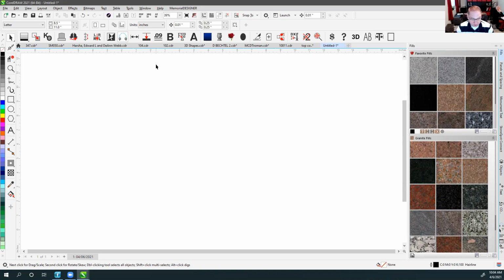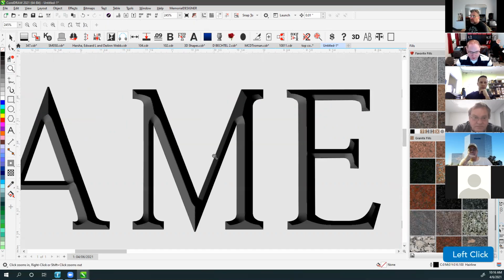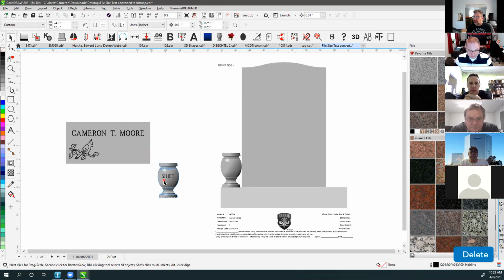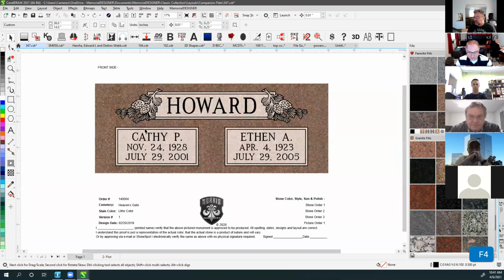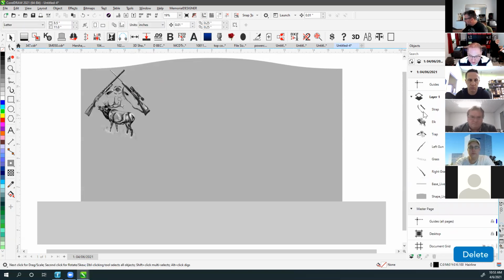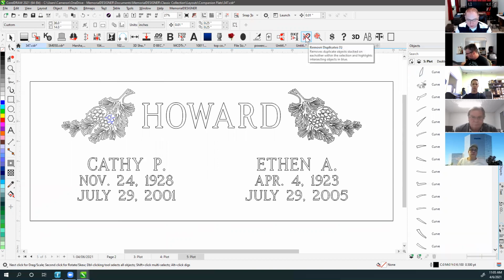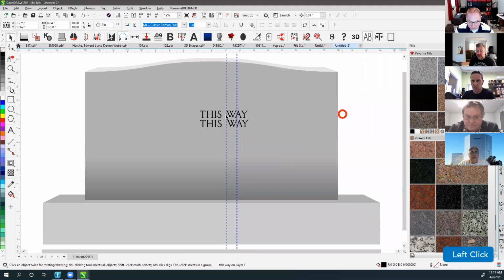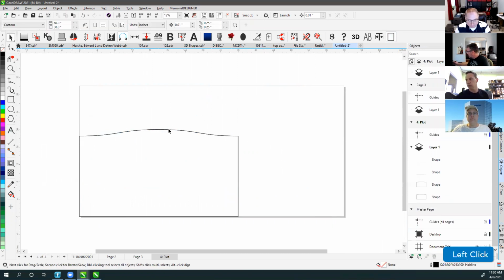MemorialDESIGNER for Beginners - April 6, 2021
In this session we cover the remainder of the tools on the MD Toolbar.